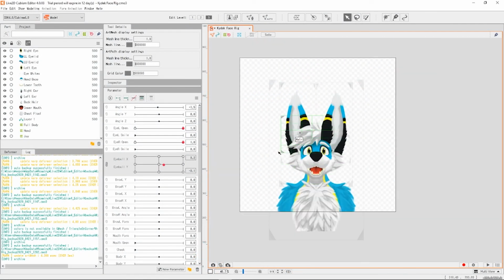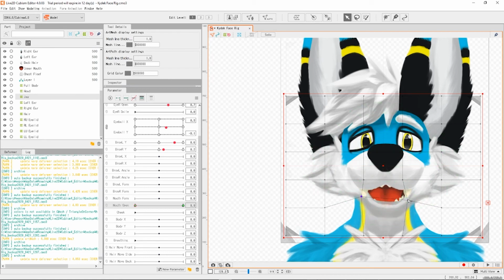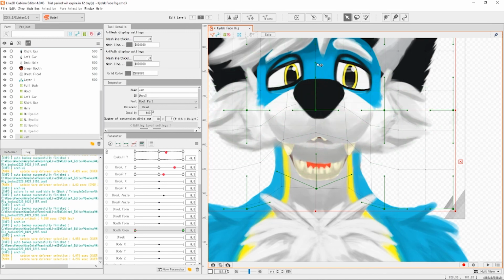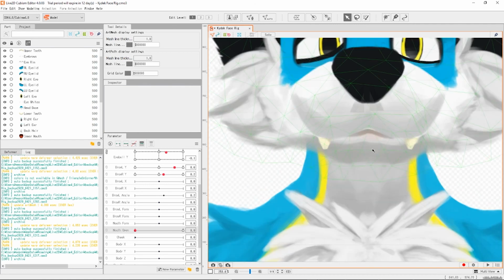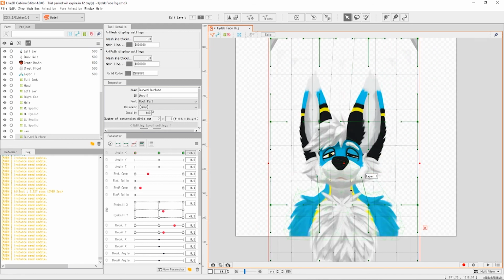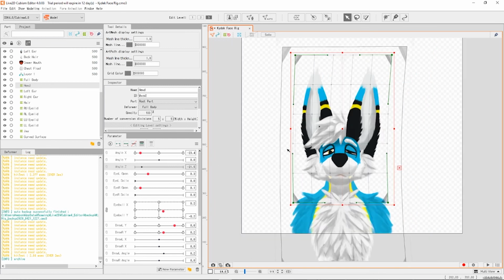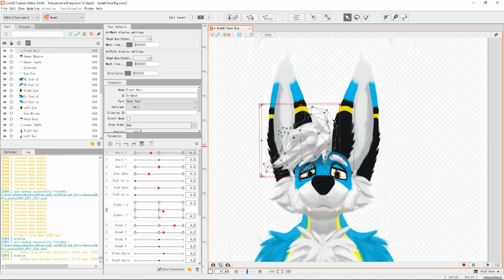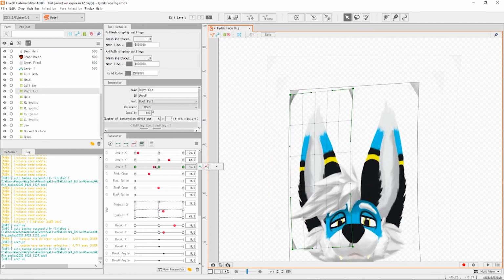How to Make a 2D Furry Face Rig Pt 5: Rigging Cont.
Welcome to the fifth section of my tutorial on how to create a 2d Face Rig focusing on creating an anthro or furry character. In this section I will be continuing the rigging and animation process started in part 4. This will be the final elements needed to complete the rig and ready it for exporting into Face Rig for use.

If you enjoyed and could make use of this tutorial consider supporting me. It help a lot and helps me make a living through content creation.

title: How to Make a 2D Furry Face Rig Pt 5: Rigging Cont.

Awoo!